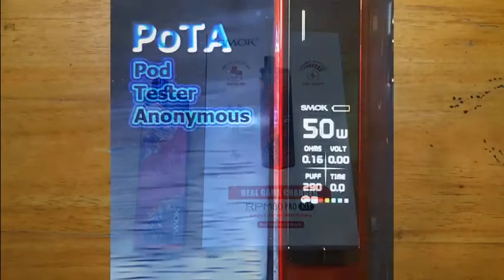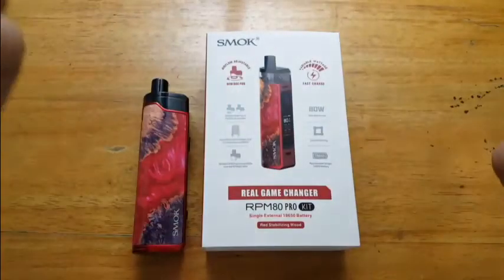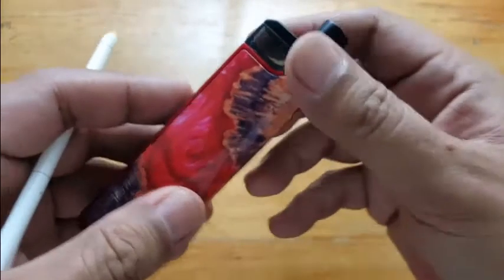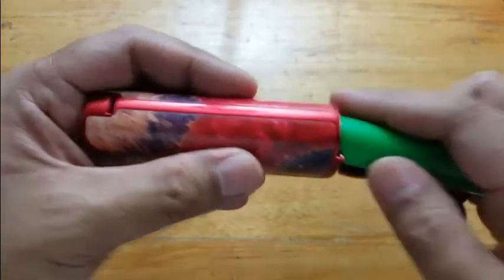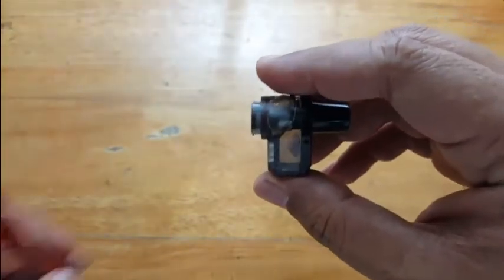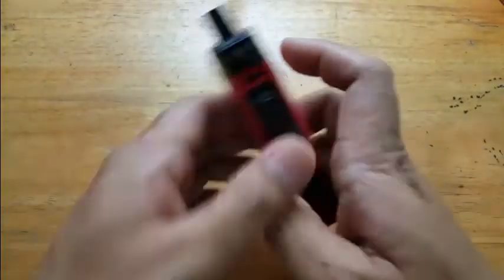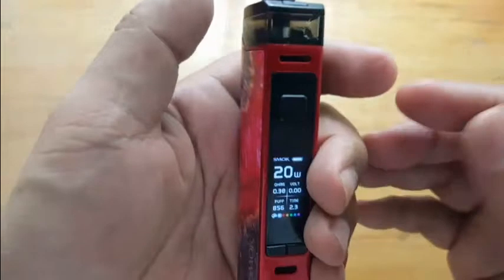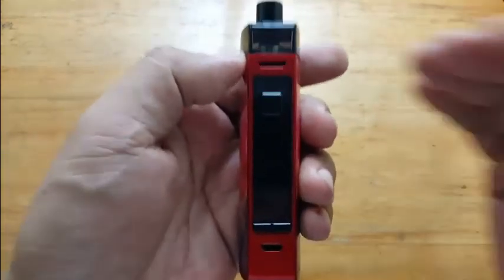SMOK - RPM80 Pro - 2nd Review - 480p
SMOK RPM80 Pro 2nd Review

WARNING:
1) The product featured in the video are not intended for minors
1) The product featured in the video are for 18 years and above only
2) Electronic cigarettes contain nicotine. Nicotine is an addictive chemical

 SMOK RPM80 Pro x Pod Vapers and Nic Salt Lovers Philippines🔥💨💯❤️🔥🙂👌💪